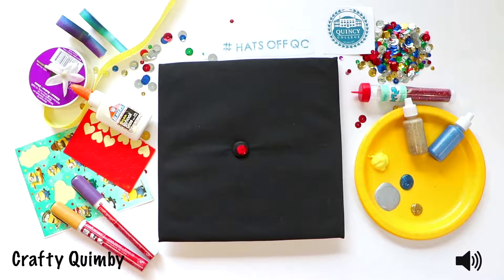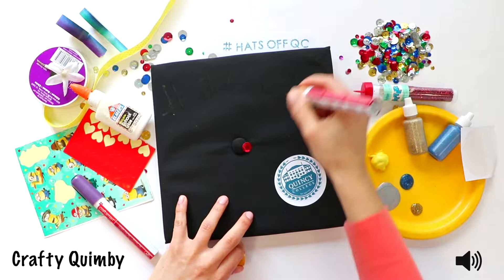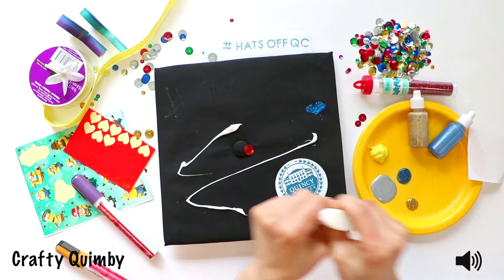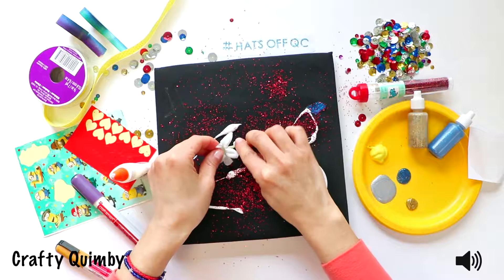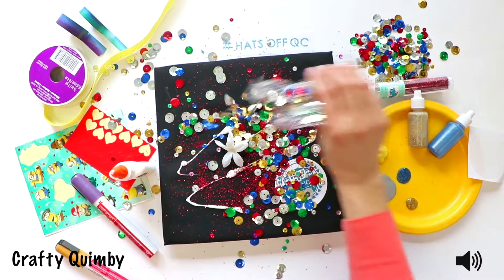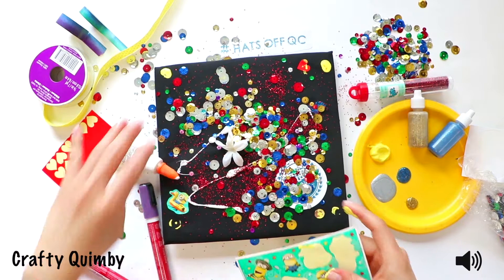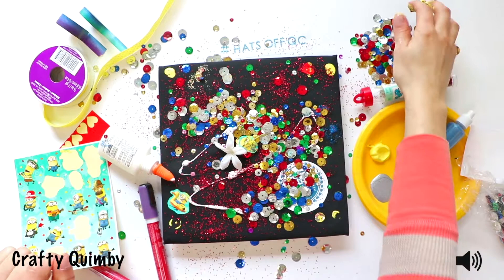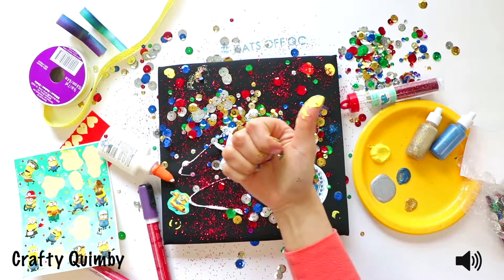How 2 Decorate Your Grad Cap- Crafty Quimby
We showed members of the Quincy College community footage of decorating a graduation cap; here’s what they said.